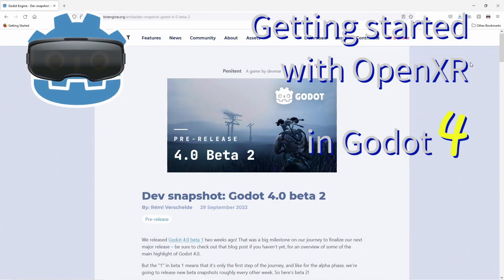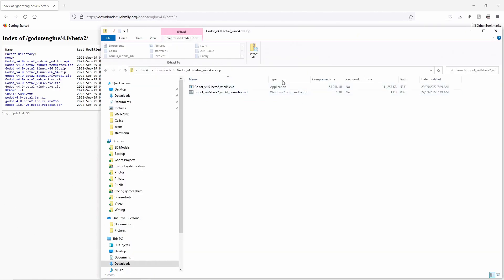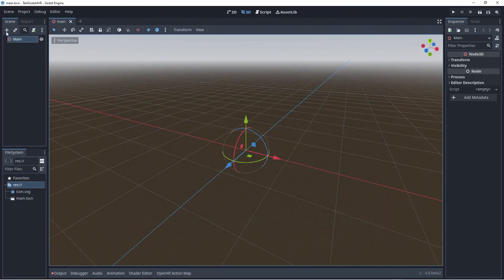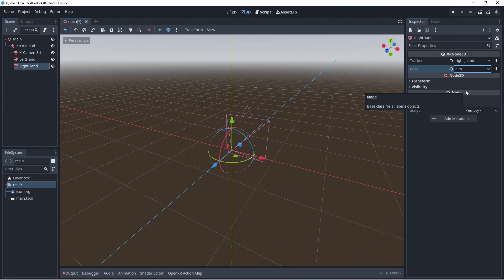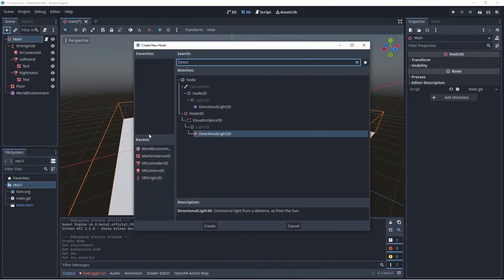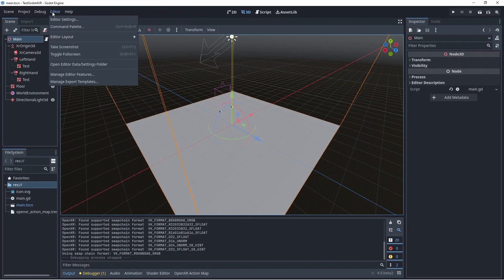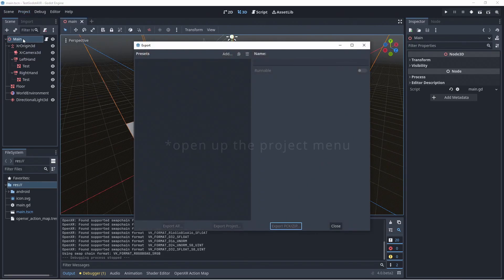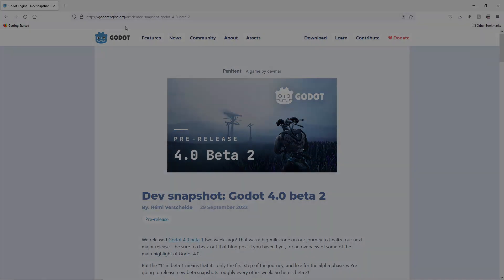Godot 4 OpenXR Getting Started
A follow up video to my last video showing the small differences in setting up an OpenXR project in Godot 4.

Timecodes:
00:00 Introduction
01:00 Downloading Godot 4 beta 2
01:30 Creating our project
02:00 Changing our project settings
03:00 Setting up our scene
05:15 Writing our initialization script
05:50 Setting up our environment
06:15 Testing on desktop
06:45 Introducing our Godot XR Tools library
07:35 Setting up for Android deployment
08:40 Installing our Android OpenXR loaders plugin
09:15 Configuring our export in Godot
10:15 Testing on the Meta Quest